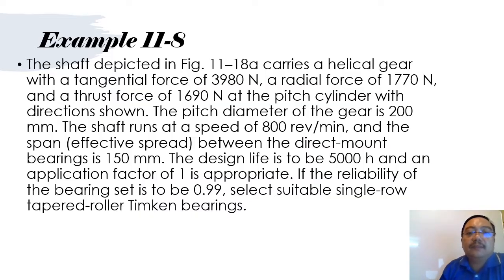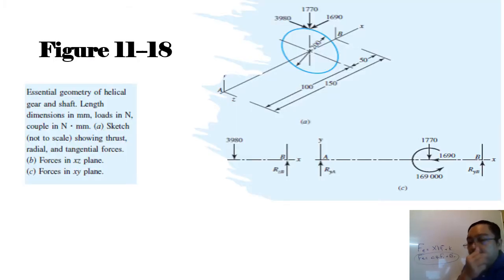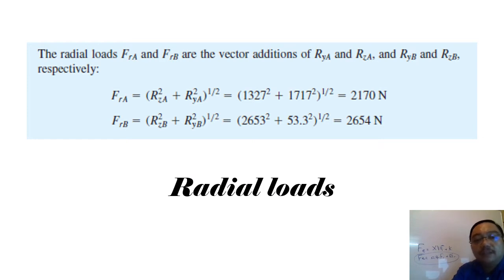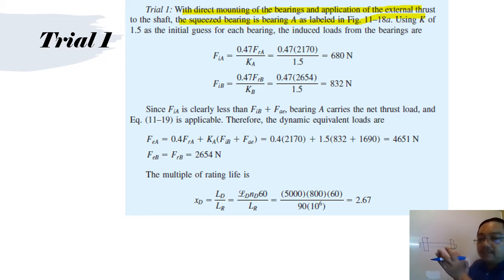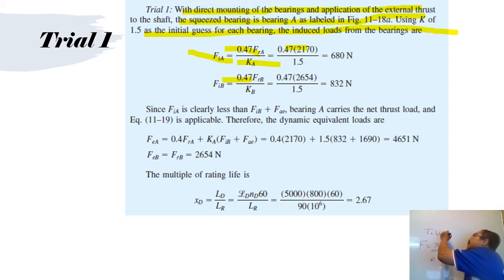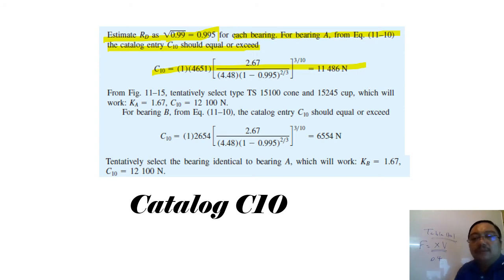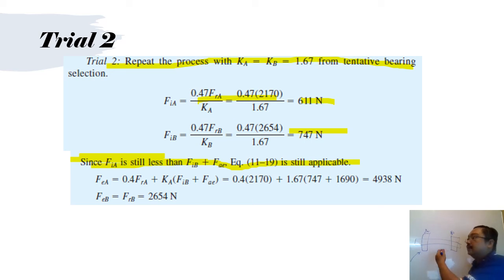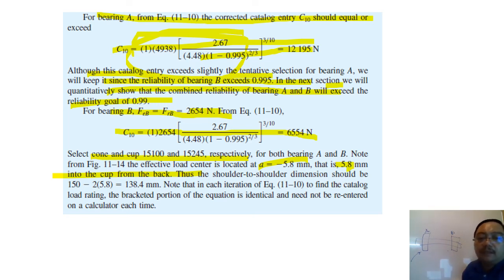11 9 1 EXAMPLE 11–8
11 9 1 EXAMPLE 11–8